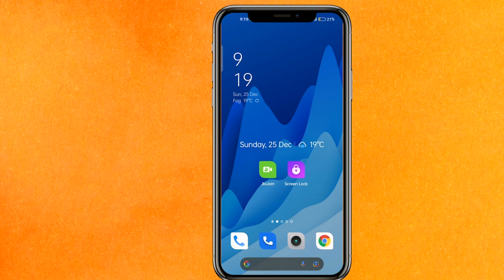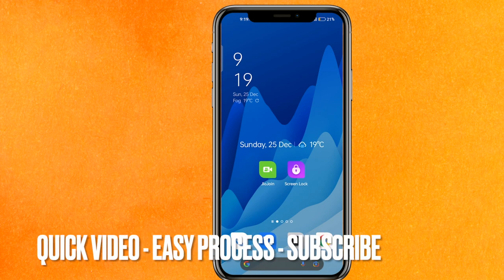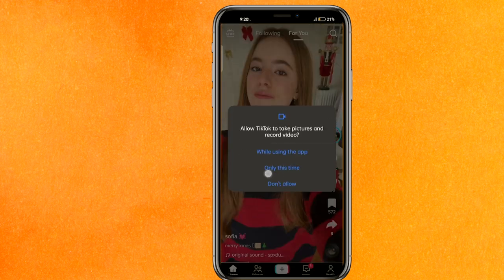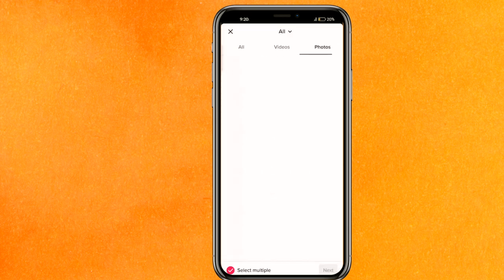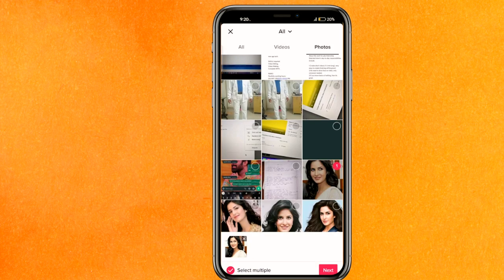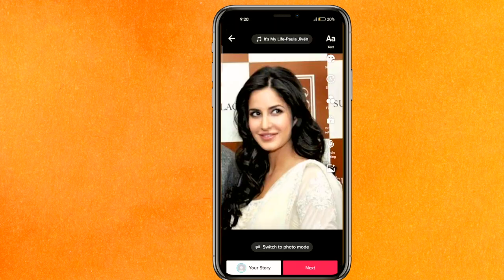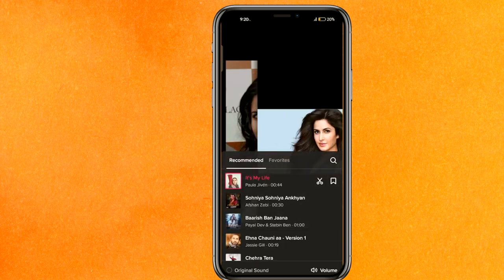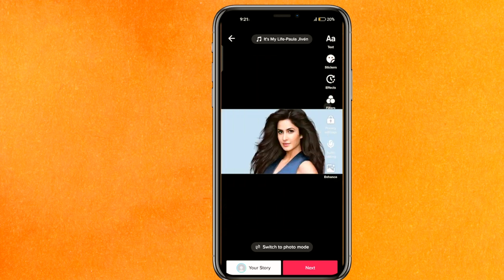✅ How To Create Trending Swipe Photo Slideshow Video On TikTok 🔴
About this product:

TikTok, known in China as Douyin (Chinese: 抖音; pinyin: Dǒuyīn), is a short-form video hosting service owned by the Chinese company ByteDance.[2] It hosts user-submitted videos, which can range in duration from 15 seconds to 10 minutes.[3]

TikTok is an international version of Douyin, which was released in the Chinese market in September 2016.[4] It launched in 2017 for iOS and Android in most markets outside of mainland China; however, it became available worldwide only after merging with another Chinese social media service, Musical.ly, on 2 August 2018.